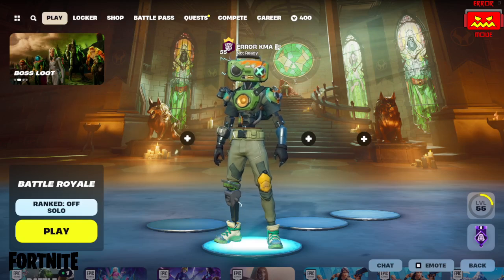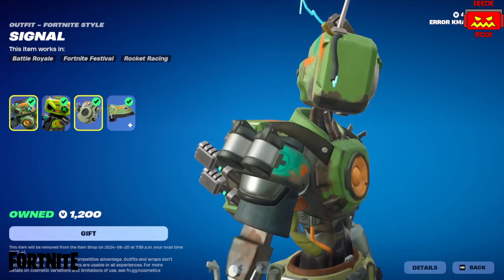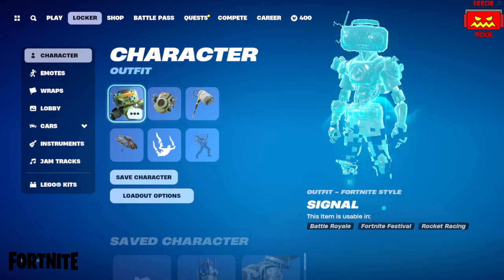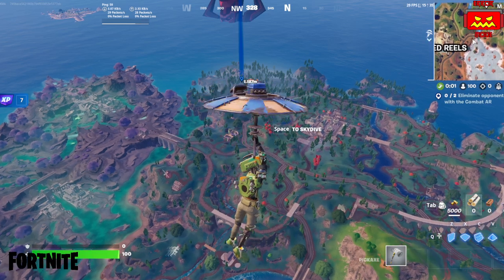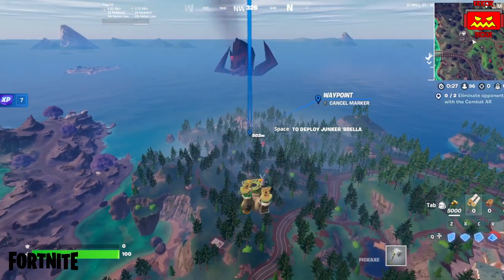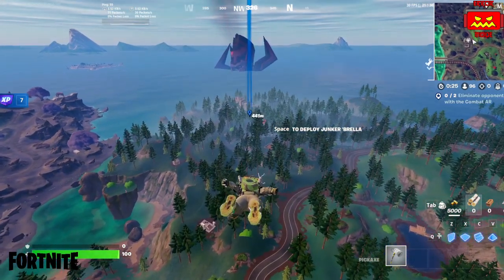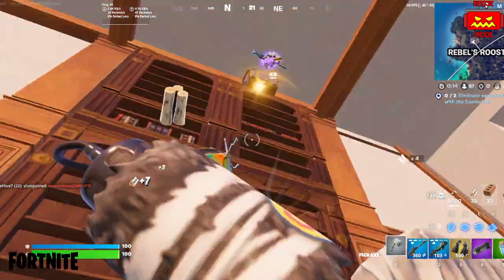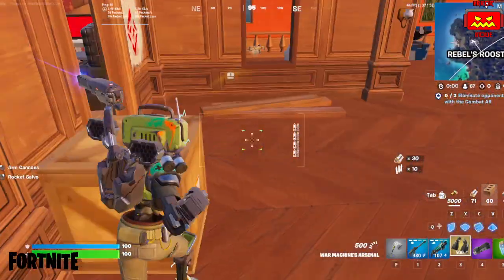Fortnite SIGNAL Gameplay